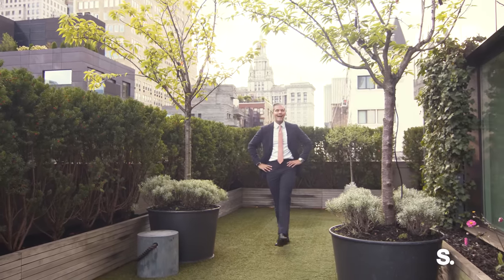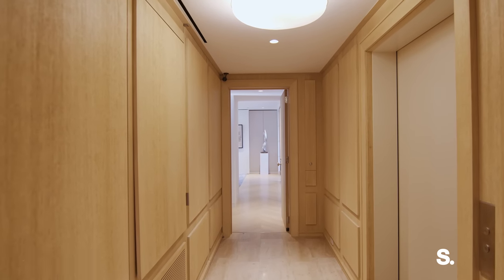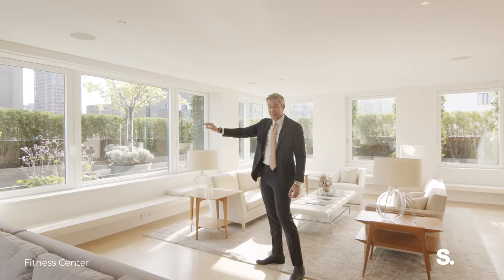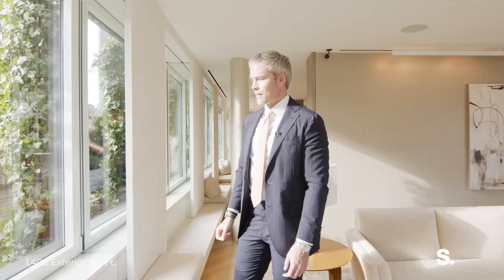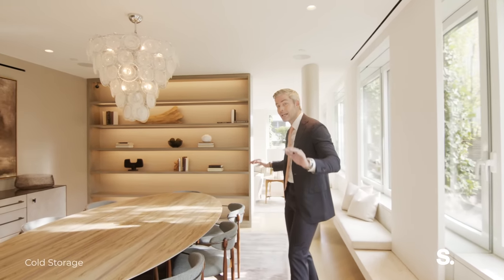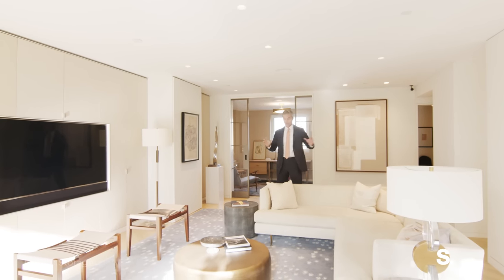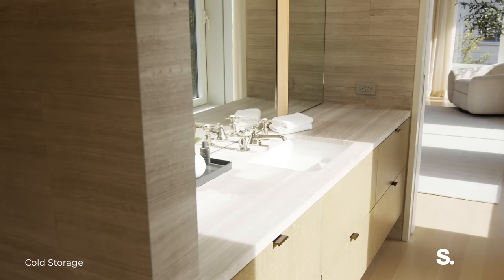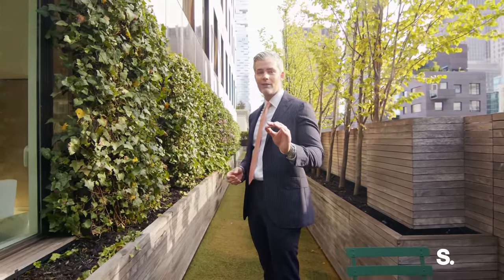INSIDE an INCREDIBLE NYC TRIBECA PENTHOUSE w/ RYAN SERHANT | 37 Warren St, PHCD | SERHANT. Signature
Listed By: Andrew Klima (@andrewklima) Ryan Serhant (@ryanserhant)

Welcome to the pinnacle of Tribeca luxury in this one-of-a-kind penthouse duplex at Warren Lofts, a sensational 5-bedroom, 5-full-bathroom, 2-half-bathroom condo reimagined by award-winning firm Steven Harris Architects.

A verdant wraparound terrace creates a seasonal oasis in the sky, making the entire home feel like a modern countryside manor. Interiors are sophisticated and refined, suffused with bespoke finishes and elegant custom details.

On the main level of the home, a grand foyer with custom coat closets and an alluring powder room leads into a formal living room with a gas-burning fireplace and Zebrawood wet bar. Past the living room is a formal dining room with built-in shelving and easy access to a stunning professional-grade kitchen. The entire level is lined with custom window benches and oversized casement windows looking out at lush greenery.

The kitchen is adorned with an eat-in waterfall peninsula, a huge island, custom cabinetry, marble countertops and backsplashes, and fully-integrated high-end appliances including a double-door Sub-Zero fridge, dual Miele dishwashers, dual Sub-Zero wine coolers, and an eight-burner Gaggenau range with dual ovens, three warming drawers, and a ceiling mounted vented range hood. An attached butler’s pantry has additional prep and storage space and a sink, ice maker, microwave, and Miele coffee bar.

Finishing the main level are a sun-drenched great room and windowed office or convertible fifth bedroom. Off the back entrance is a convenient mud room with custom storage and a powder room. The terrace boasts a dining patio, lounge areas, high privacy fencing and foliage, and custom planters with ivy, flower patches, shrubbery, and trees.

All four bedrooms and a laundry room with dual washers and dryers are on the upper level. The primary suite is a sanctuary unto itself. It has a king-sized sleeping chamber, a private sitting room, couples’ dressing rooms with custom storage, and couples’ windowed en-suite bathrooms with radiant heated floors, walk-in steam showers, and custom vanities. One of the bathrooms has a freestanding soaking tub. Each of the remaining bedrooms have ample closet space and pristine en-suite bathrooms.

Warren Lofts is a high-end pre-war boutique condominium with a beautiful Art Deco façade and thoughtful amenities. The building has door attendants, private storage, cold storage, a fitness center, and a common rooftop deck. Situated in the heart of Tribeca, it is moments from exciting dining, nightlife, and shopping options and is close to City Hall Park, Brookfield Place, the Oculus, Rockefeller Park, and the Hudson River Greenway. Every major subway line is accessible. Pets are welcome.